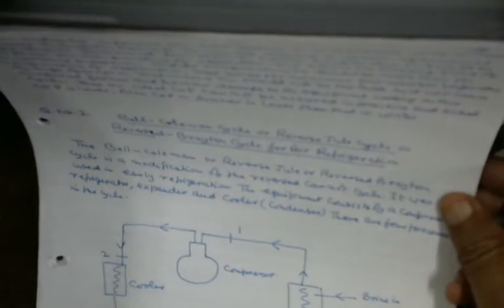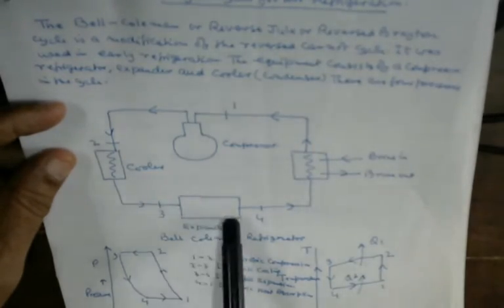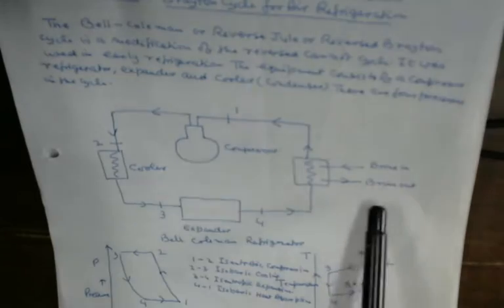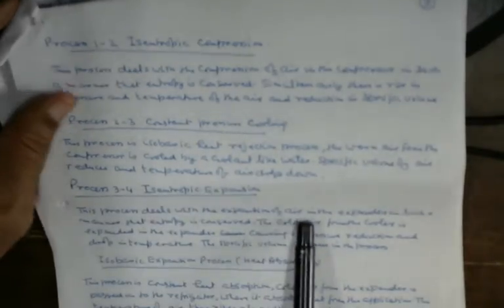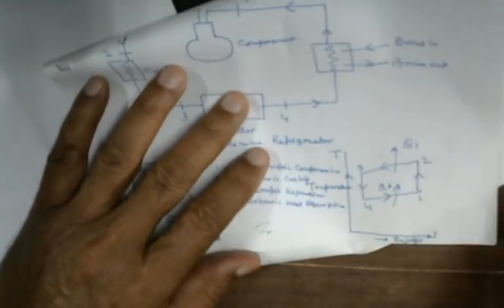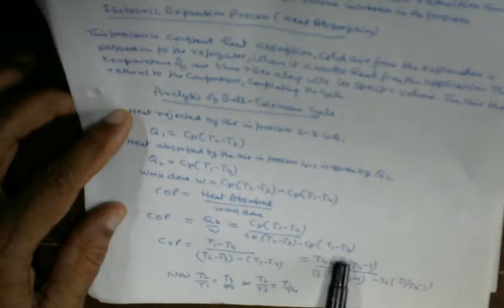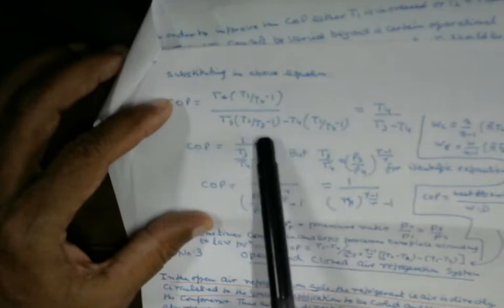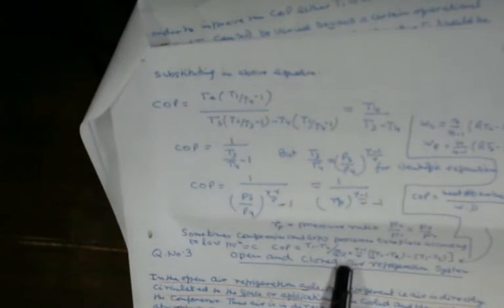Reverse bryton cycle